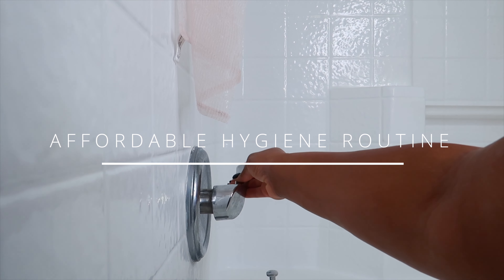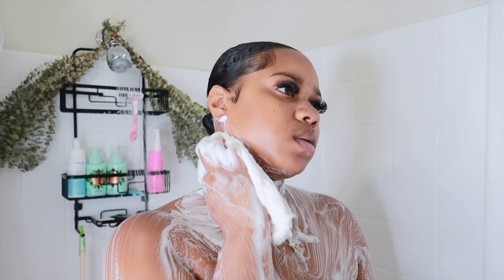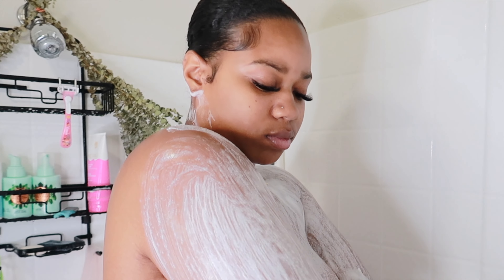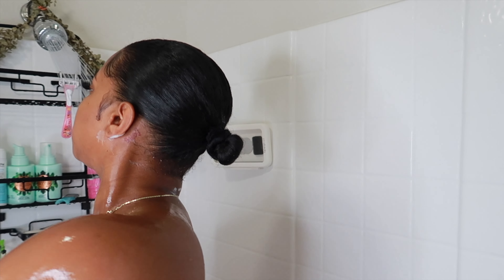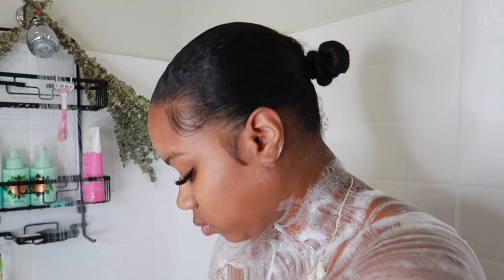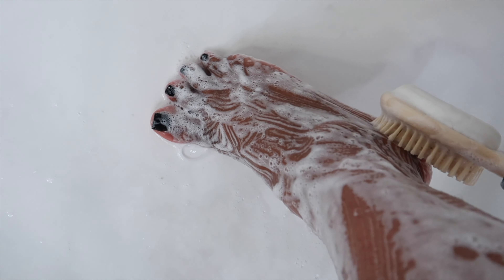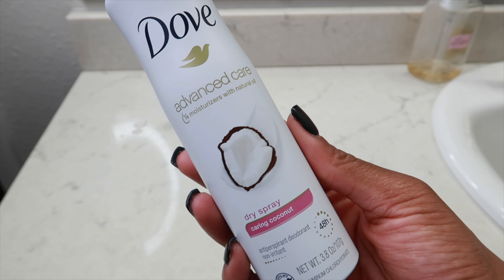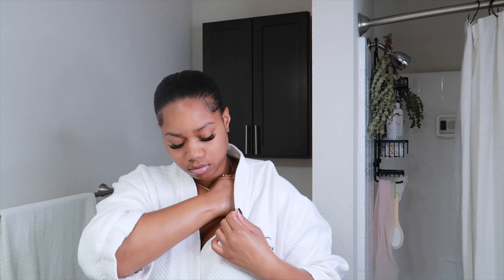Affordable Shower Routine | Feminine Hygiene, Body Care +More| How I Smell Good All Day on a Budget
Hey Loveessss!  I am back with another shower routine but this time affordable. I wanted to share with you all my affordable shower routine that has me smelling good allll day! Love yall!🤍 🤍 🤍 🤍

◦ CAMERA: IPhone 13/ Canon G7X Mark II
◦ EDITTING: Final Cut ProX

Code: TWRIGHT49

7224